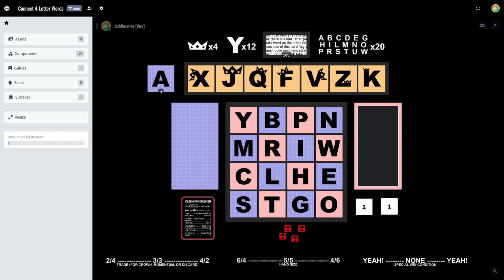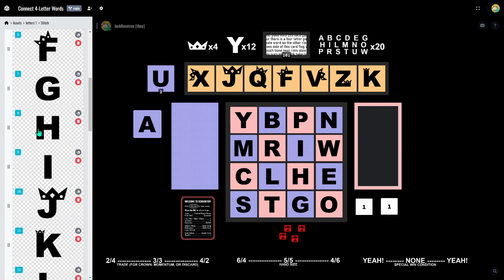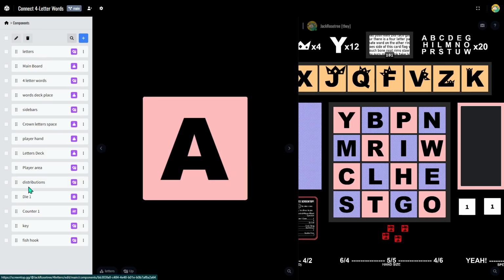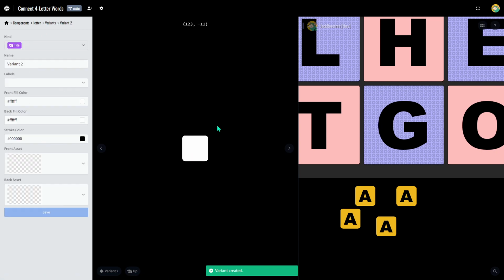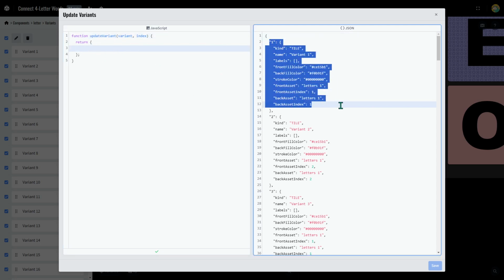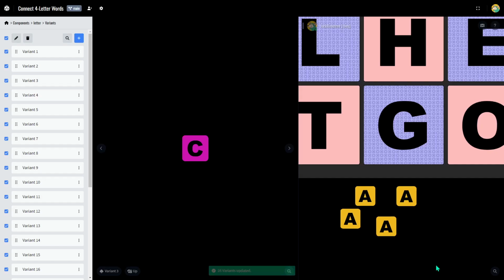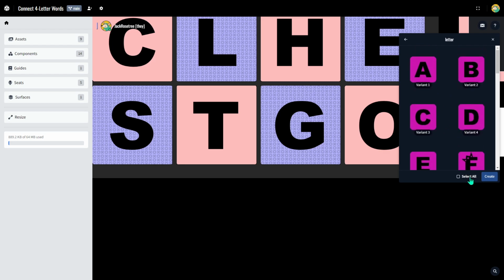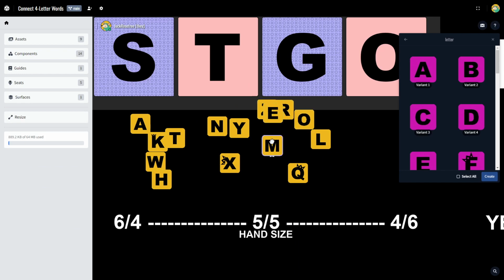Screentop 101: Part 7, Assets & Variants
EDIT: You can also use the Screentop stitching function to create your grid if you have individual images to add together. I have other programs I use for that step, so I forgot to mention it.

Screentop is a free, browser-based virtual tabletop environment. It is a fantastic tool for game design playtesting and prototyping. This series is focused on helping designers get their games onto the platform.